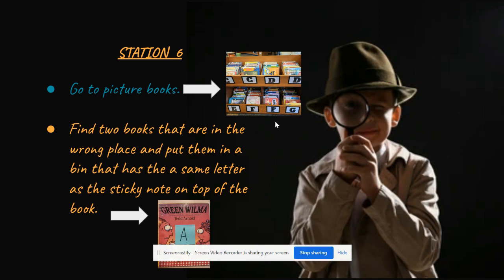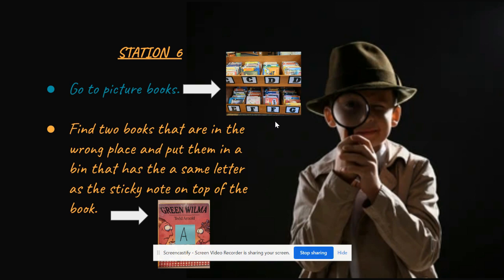STATION 6-LIBRARY SCAVENGER HUNT